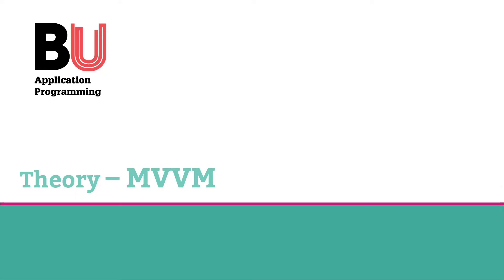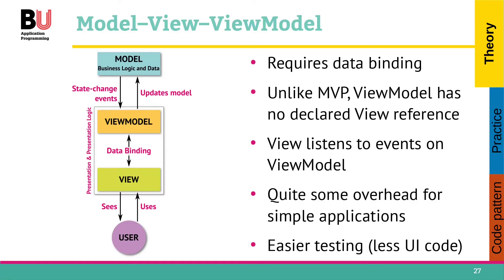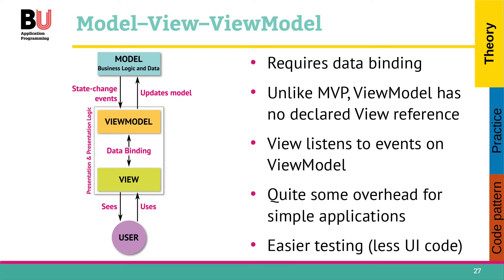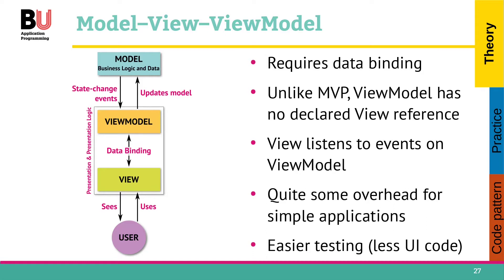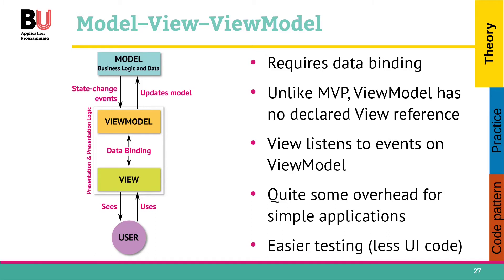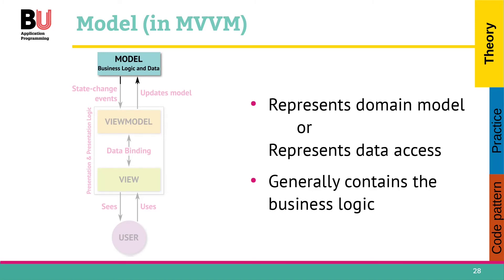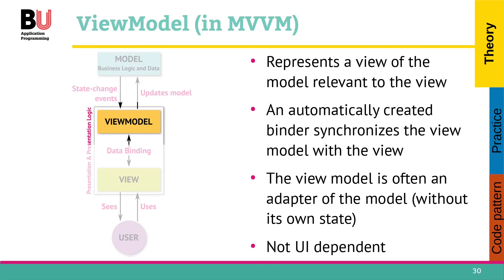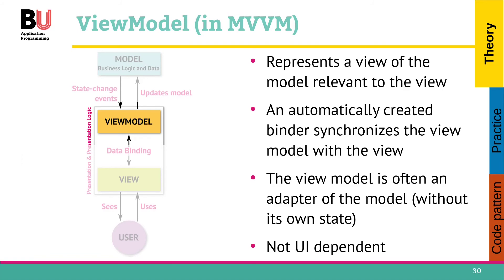Application Programming 6 (Part 4) – Model View Viewmodel (MVVM)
Discusses the MVVM approach to synchronizing UI and data